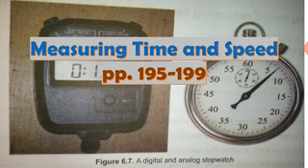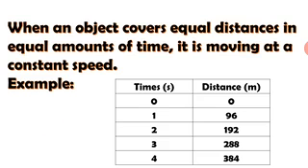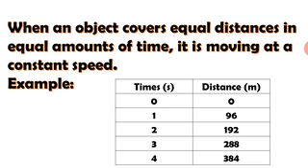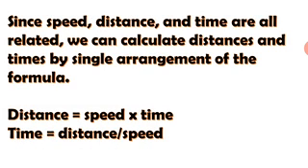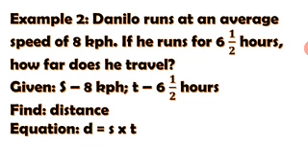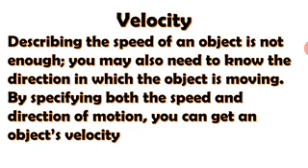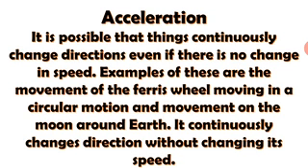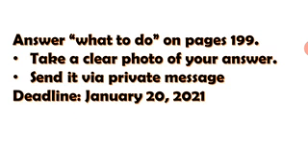TIME AND DISTANCE